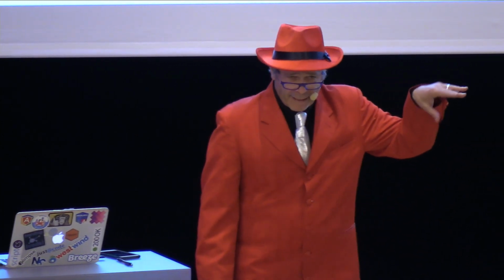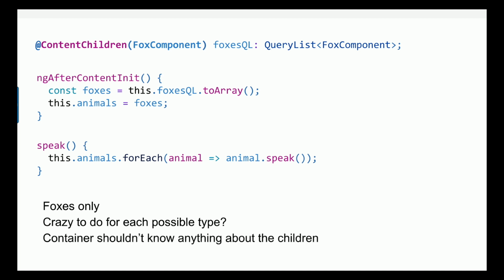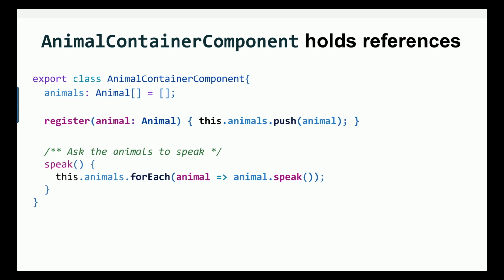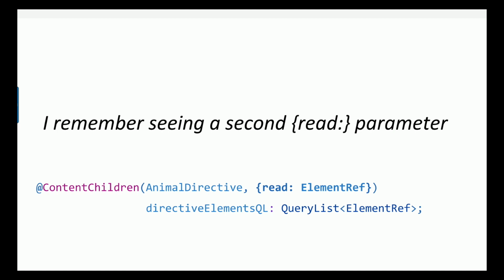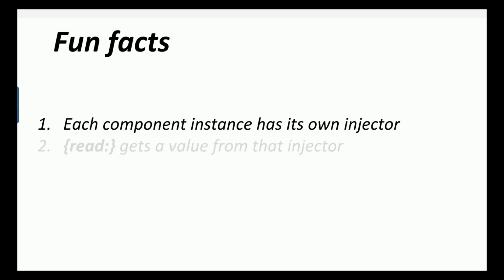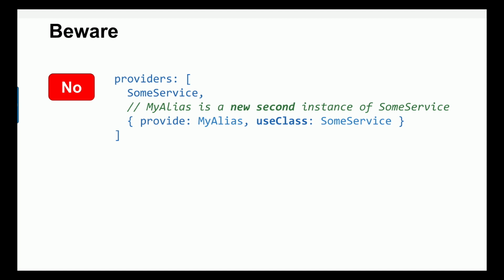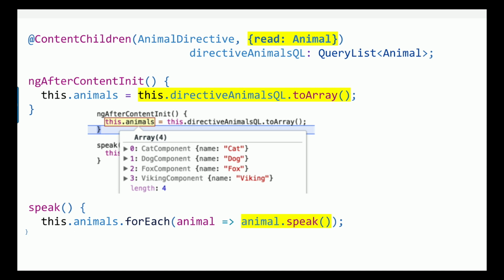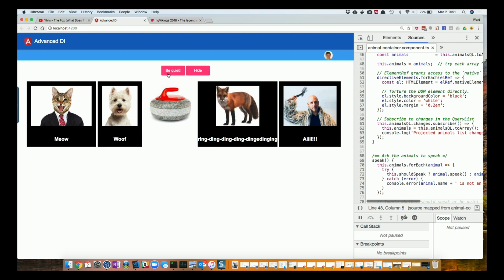Advanced DI by Ward Bell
You Don’t Know DI? Go beyond Dependency Injection basics. Learn about the two parallel DI hierarchies and which one wins, what happens when you provide the same token twice … when multi is true, what’s the effect of lazy loading, what’s going on in forRoot and forFeature, what’s in a component’s injector, and how to talk to the components in content children when you don’t know their types. It’ll be fast, code-frontal, fun.